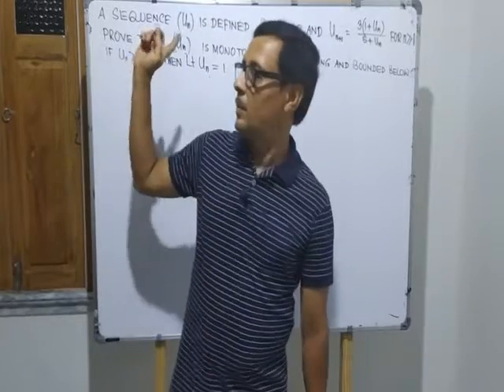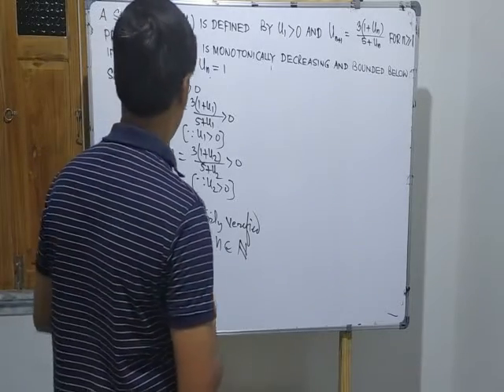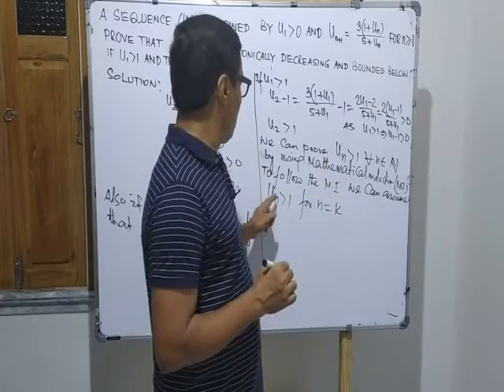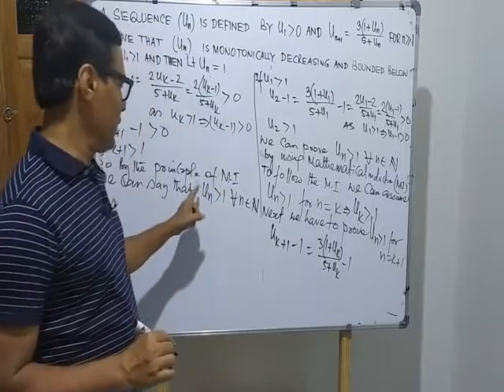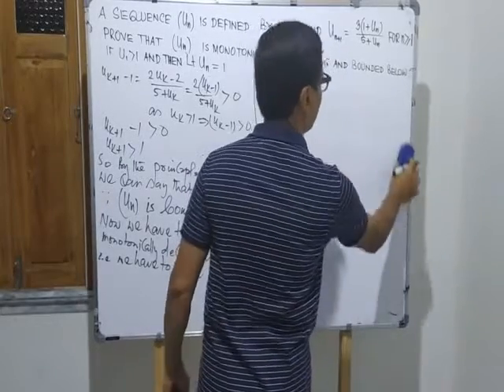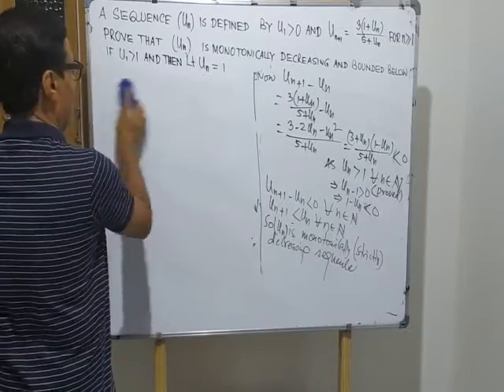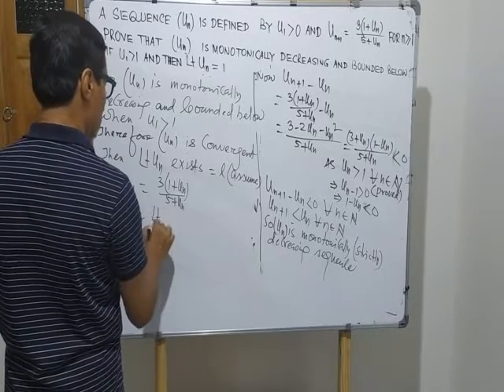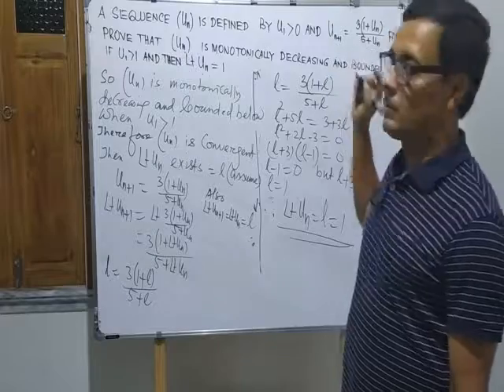The convergence of a sequence